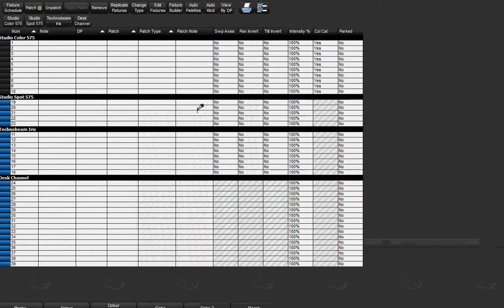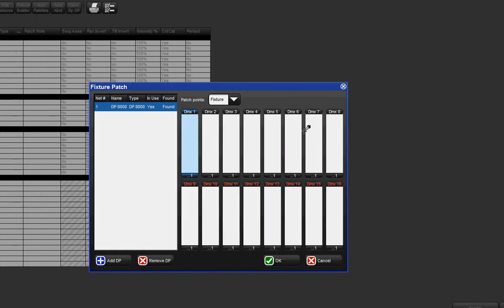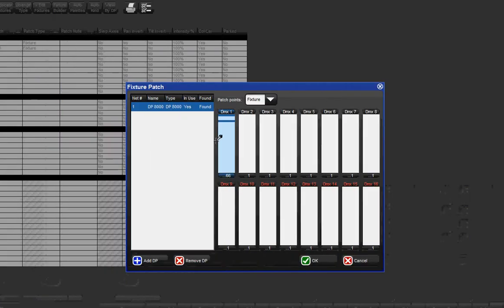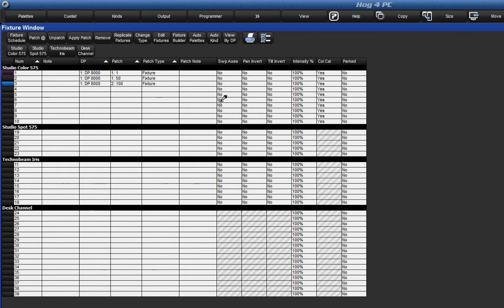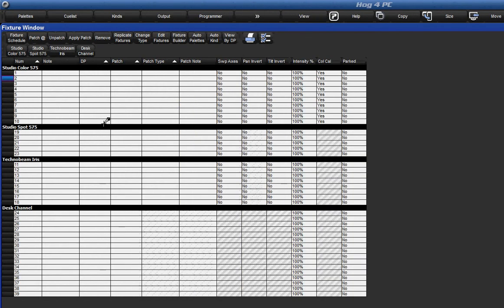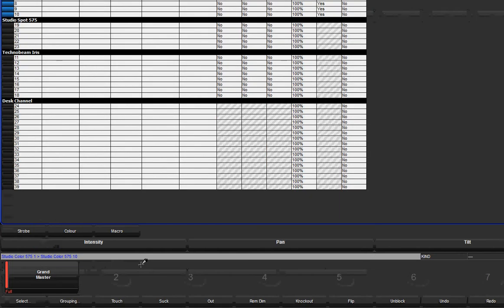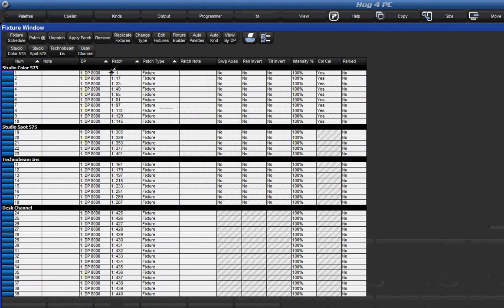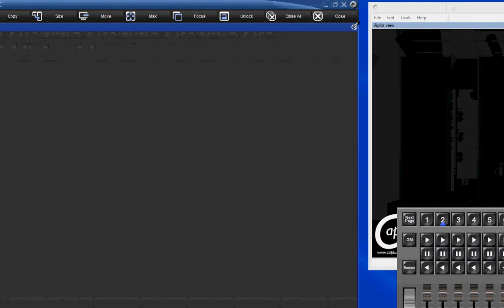4 - patching part 2